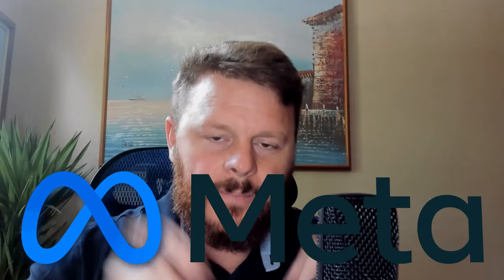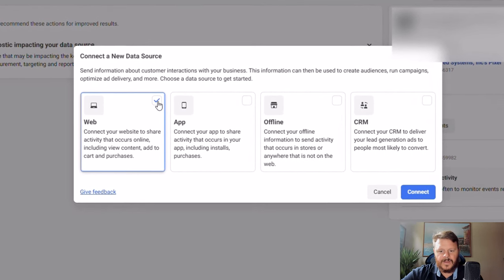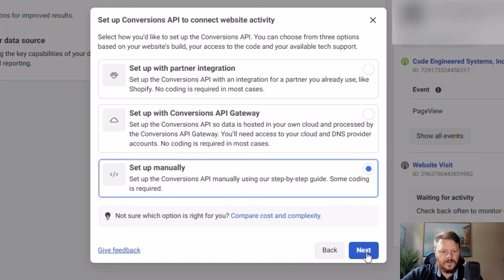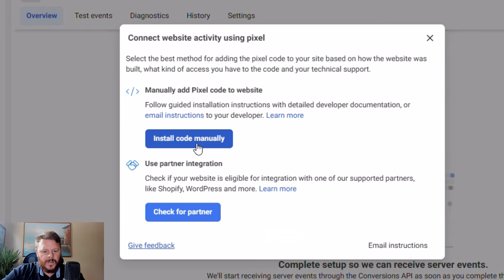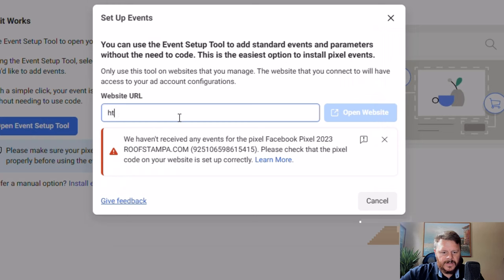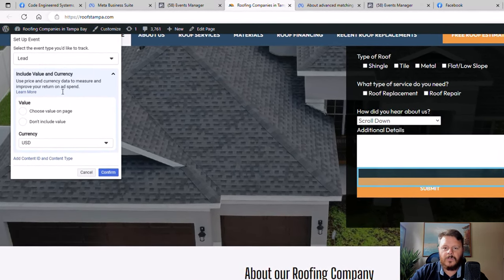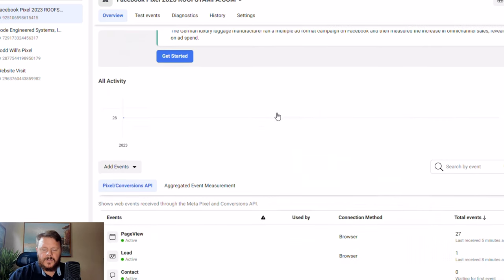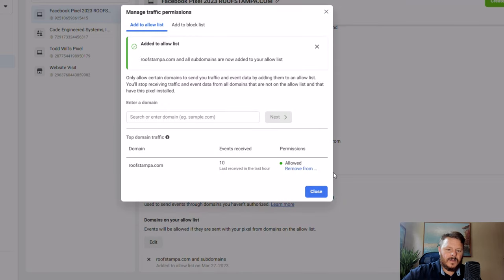Facebook PIXEL & Events Setup & Installation (STEP BY STEP) - Track Website Conversions from Meta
Learn How to create a Facebook Pixel and install it manually on your website. We cover how to create a Meta Ads pixel, choose your parameters so you can send your customer data to Facebook after you create your Facebook Pixel Events and install them on your website using the base code and the events setup with just a few simple clicks. Let me walk you through this Facebook Ads Pixel setup and manual installation Step-by-Step